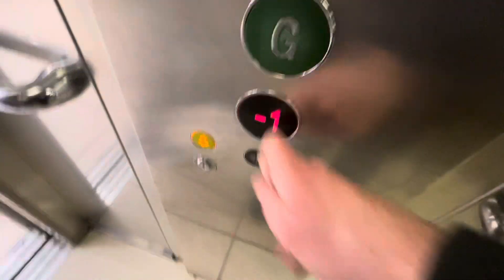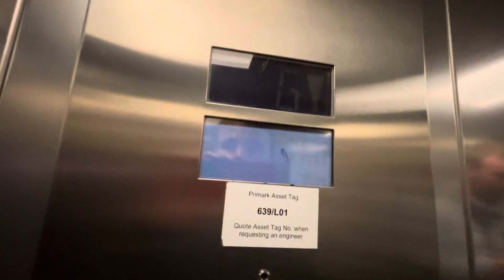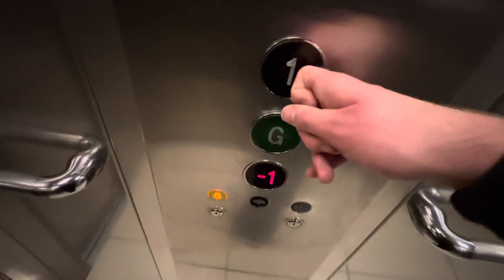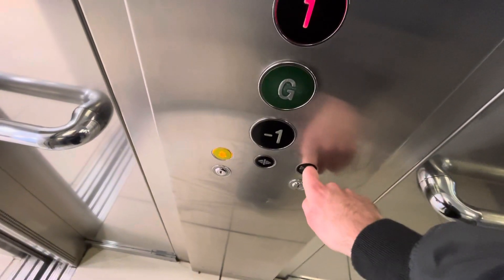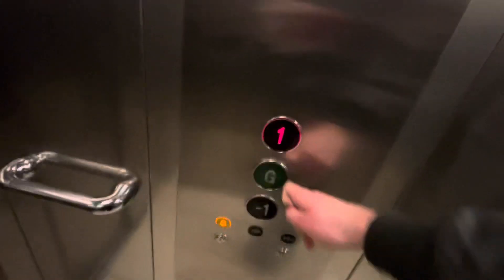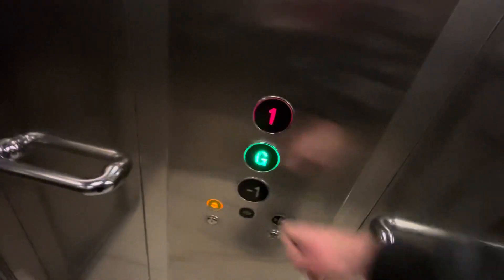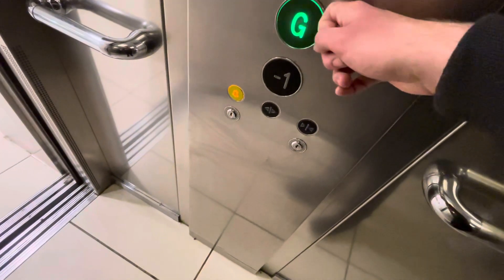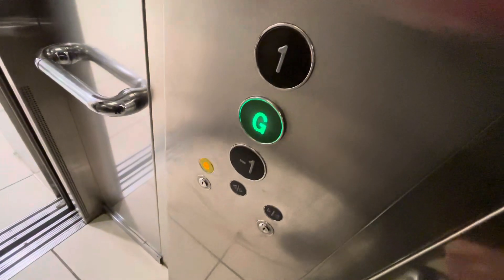Otis Gen2 Lift @ Primark @ The Wulfrun Shopping Centre In Wolverhampton City Centre